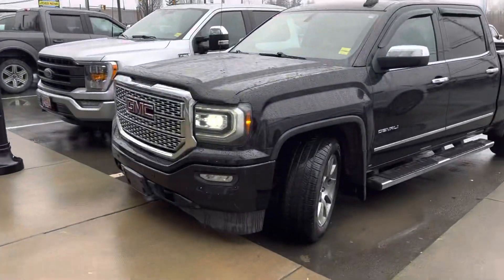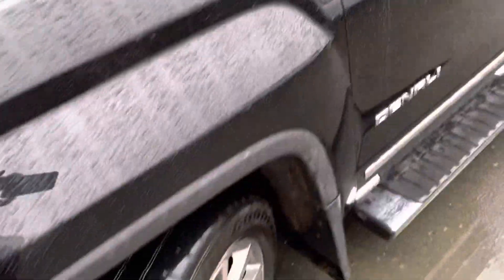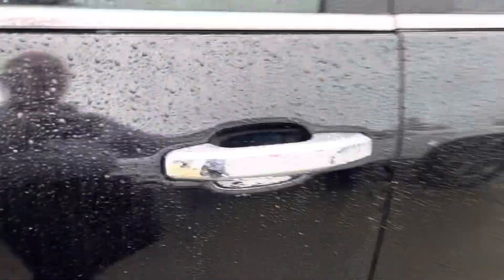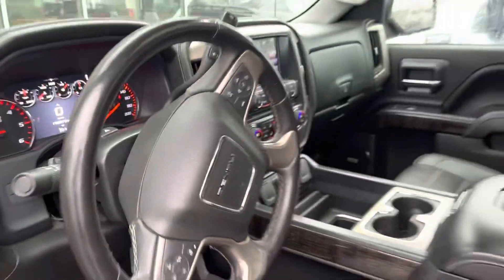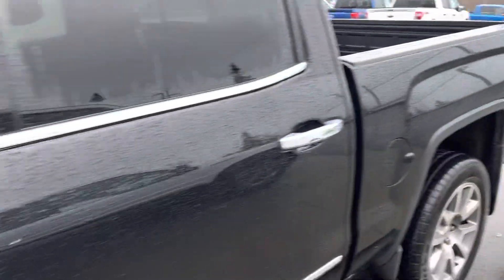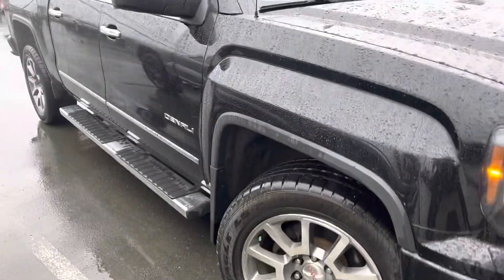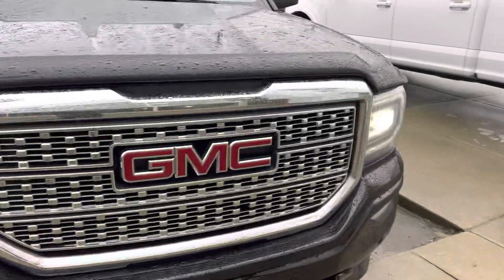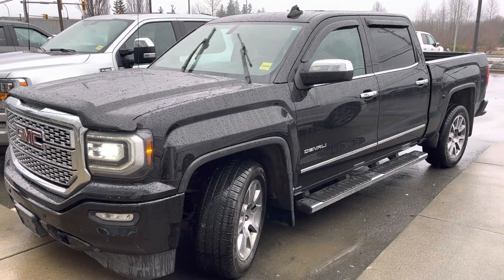2016 GMC Sierra Denali 1500 stock #55002